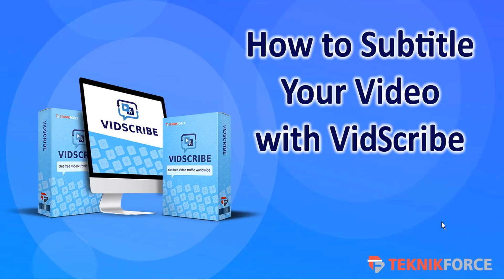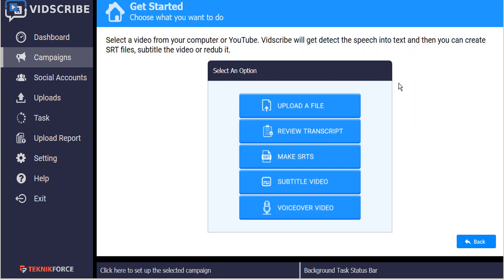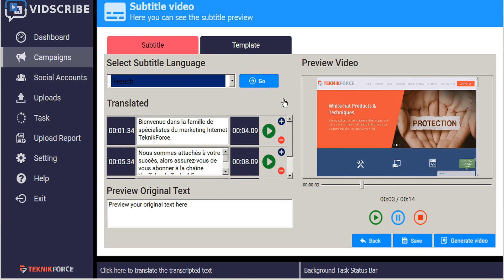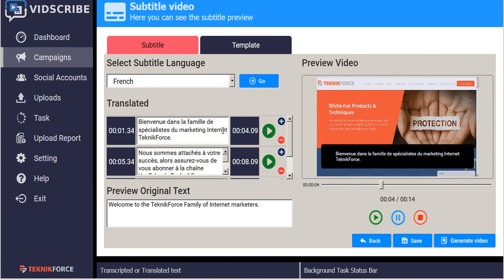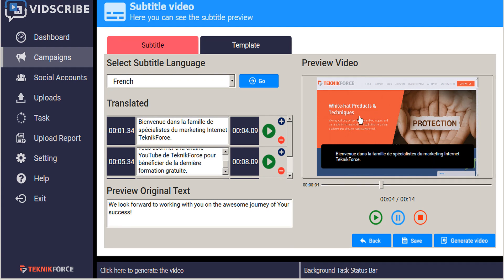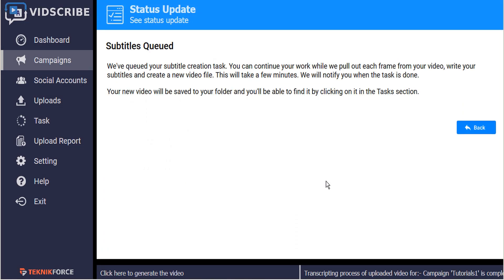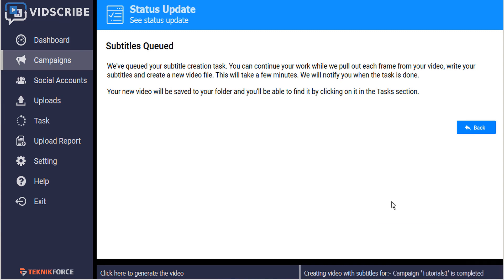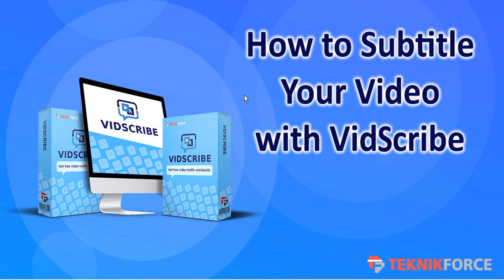VidScribe Tutorial - Subtitles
We take you through a brief demo of Vidscribe. In this video we will show you how to upload your translated video to Facebook,YouTube and Dropbox using Vidscribe.

First click on the Social Accounts Tab in the Vidscribe dashboard. This is where all your social accounts can be added.

Follow the steps to add accounts. Next step would be to upload videos to the accounts. To do so click on the Upload Tab in the dashboard.

Select the Campaign and Video respectively. Type in the metadata. Vidscribe will let you translate in any language you wish.

There are self explanatory upload buttons for all social media accounts. The upload report will show all the videos uploaded. It cannot get easier than this.